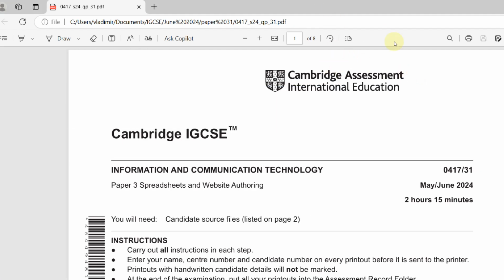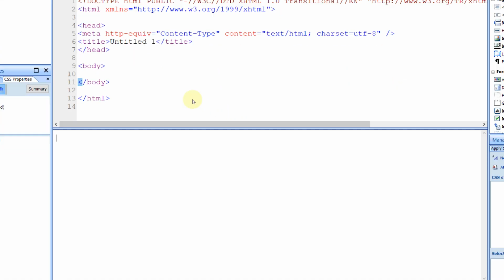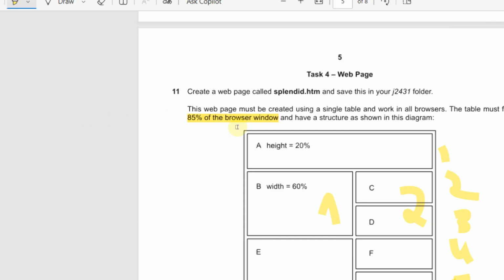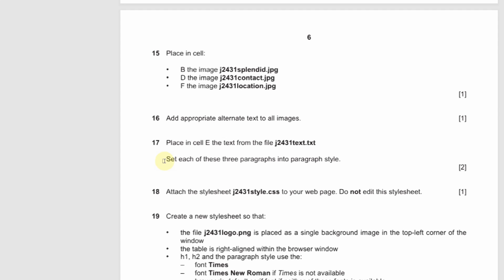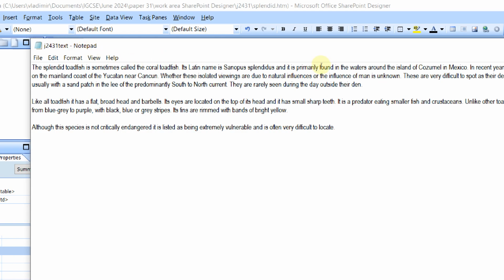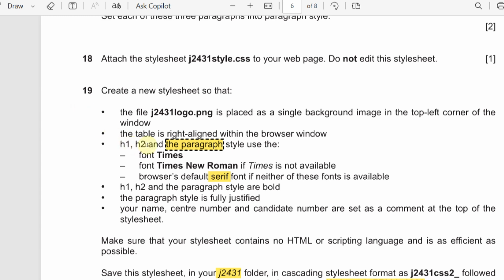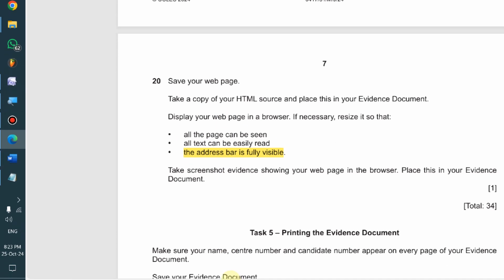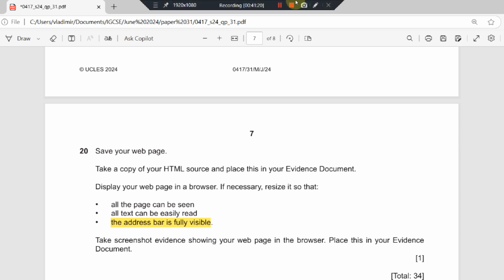SharePoint Designer 2007: June 2024 Paper 31 Web Page Cambridge IGCSE ICT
How to use SharePoint Designer 2007 to solve of Cambridge IGCSE Information and Communications Technology Exam of June 2024 Paper 31 Web Page